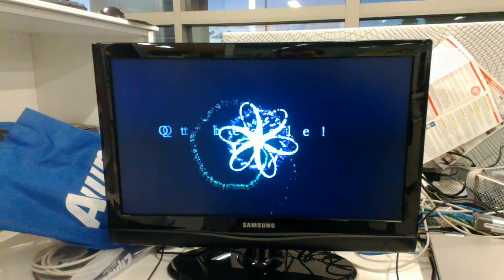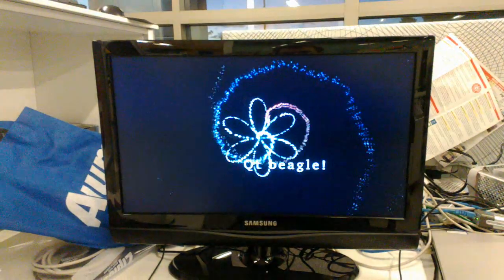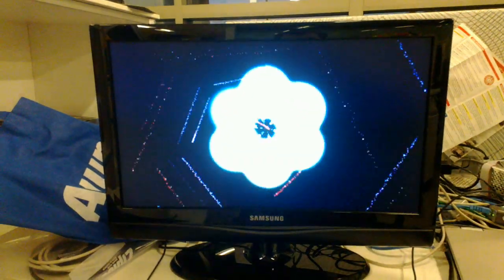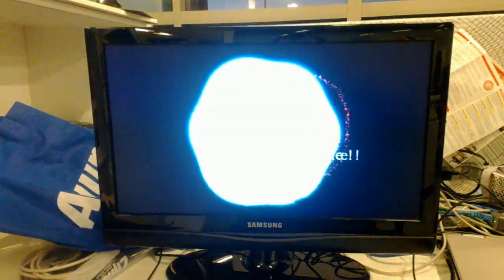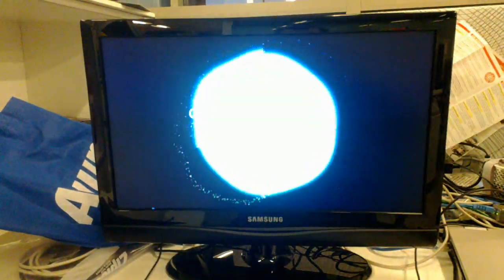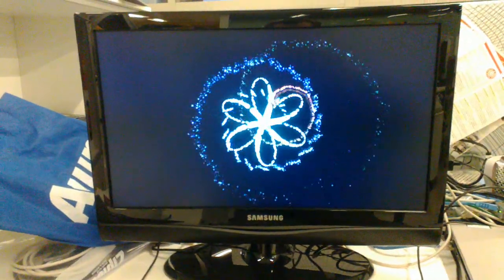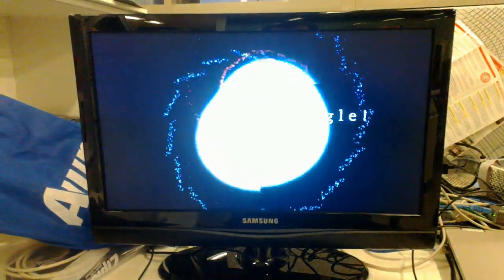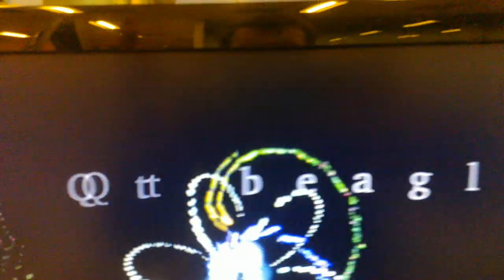QtQuick2 demos running on the beagle board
Qt 5 is shaping up nicely, this might be just the excuse you are looking for to dust off your beagle board

720p (32bit color depth)